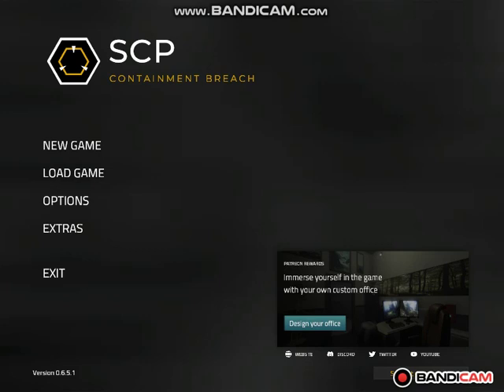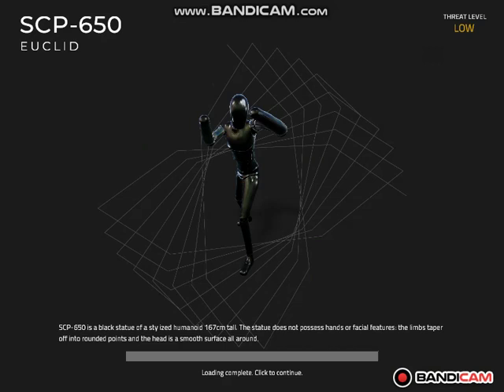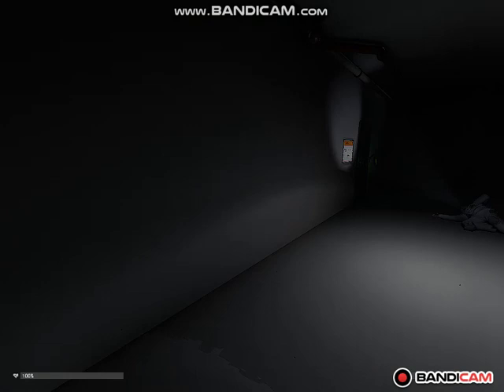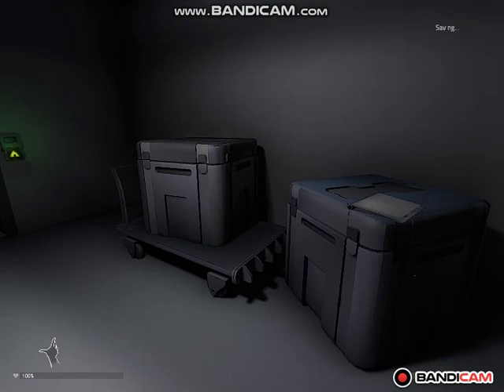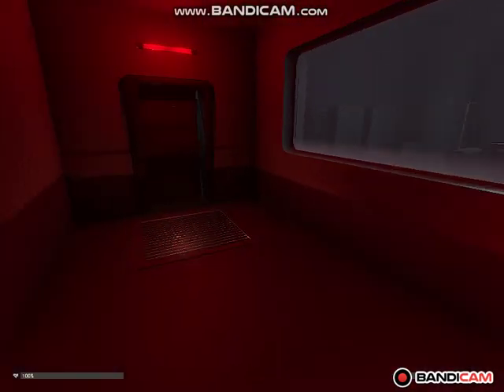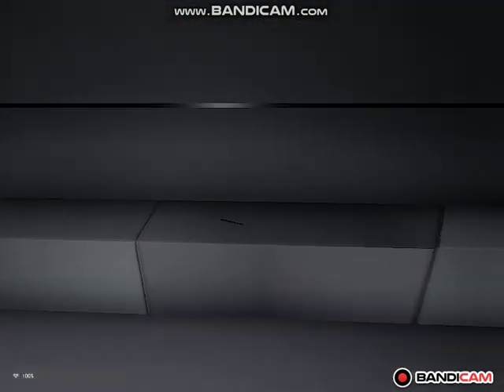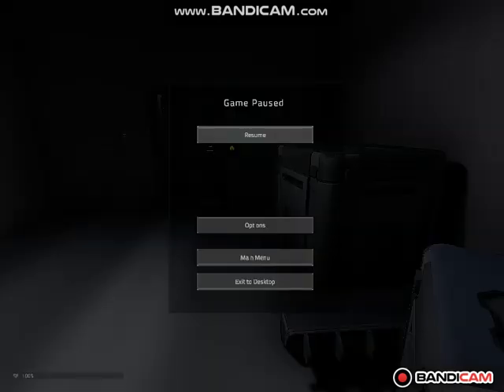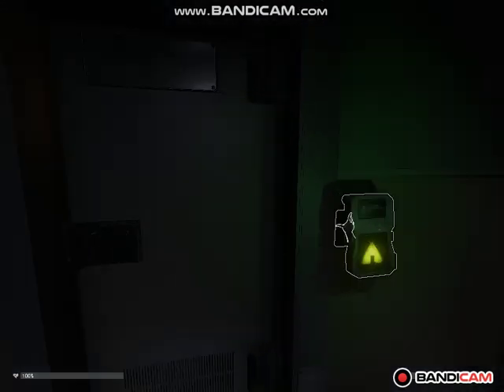SCPCB Unity Remake | Even Scarier | Part 1